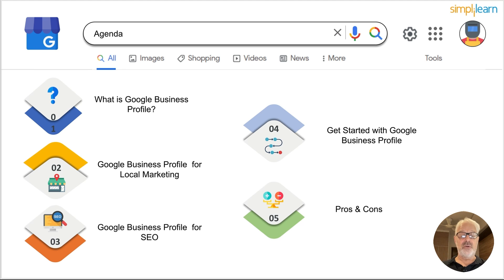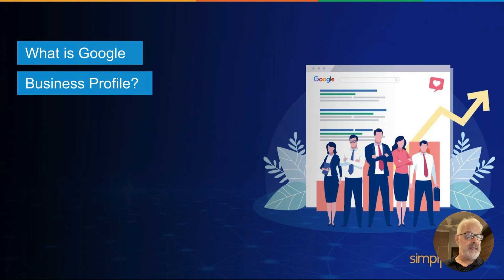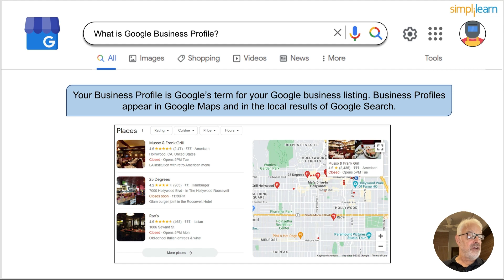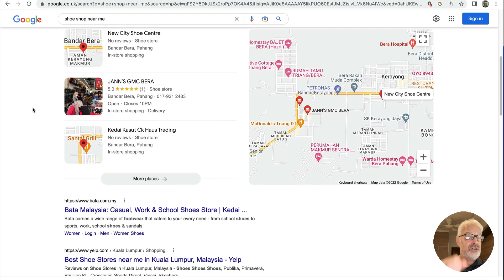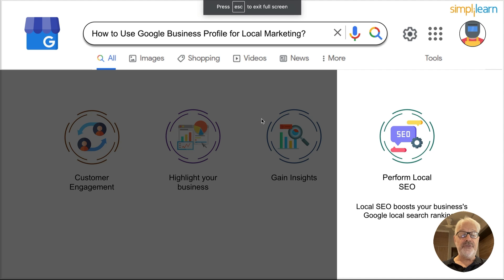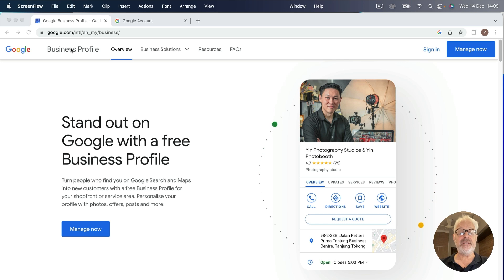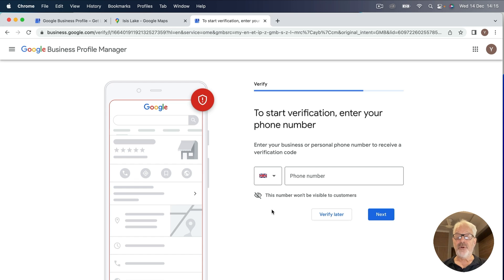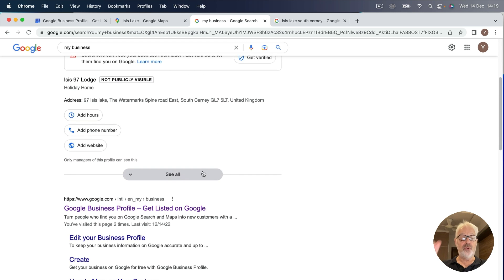How To Create Your Google Business Profile | Google Business Profile Setup 2023 | Simplilearn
How To Create Your Google Business Profilevideo by simplilearn Aims to help you get started with your Google business profile setup and how to manage it. In Google Business Profile Setup 2023 video, We will discuss about google business profile dedicated for Local and SEO Marketing. Then we will go throught the procedure to setup a business profille. We will wrap up this How To Create Your Google Business Profile video with Pros & Cons of Google business profile.

The Following Topics will be discuss in this video
👉 00:00 Introduction to How To Create Your Google Business Profile
👉 02:59 What is Google Business Profile?
👉 06:04 Google Business Profile for Local Marketing
👉 17:03 Google Business Profile for SEO
👉 20:05 Get Started With Google Business Profile
👉 36:20 Pros and Cons of Google Buiness Profile

❓ What is Google Business Profile?
Google Business Profile is a tool that enables you to manage and optimize your Business Profile on Google. Your Business Profile is Google’s term for your Google business listing. Business Profiles appear in Google Maps and in the local results of Google Search.

❓Important Points to keep in mind while setting up google business profile for Local Marketing
⏩ Customer Engagement
⏩ Highlight your business
⏩ Gain Insights
⏩ Perform Local SEO

✅ Key Features

- 6-credit transfer for the Purdue Online MS in Communication program
- 5 Capstone problem statements and 15+ course-end projects
- 10+ case studies from brands like Adidas, KFC, Nike, Intel, etc.

✅ Skills Covered

- Website Creation
- Behavioral Marketing
- Keyword Research
- Campaign Management
- Social Media Marketing
- Mobile Marketing
- Content Marketing
- Content Strategy